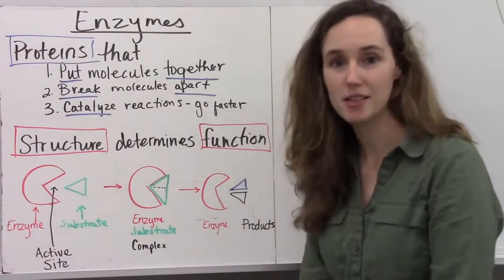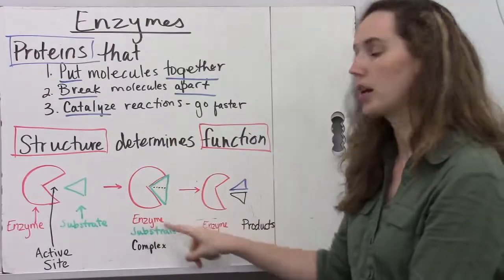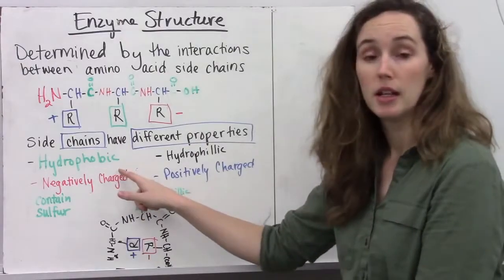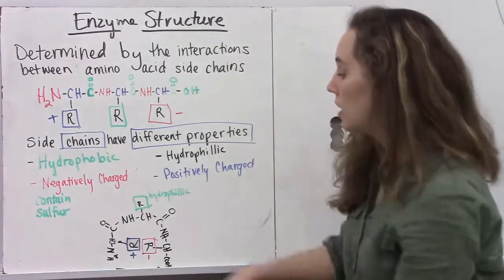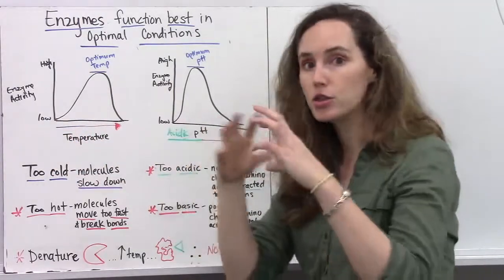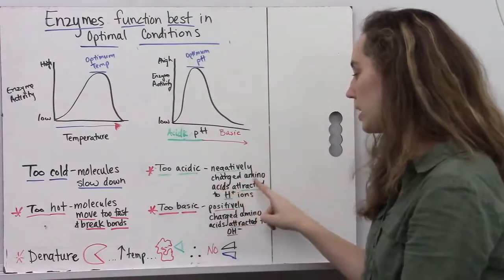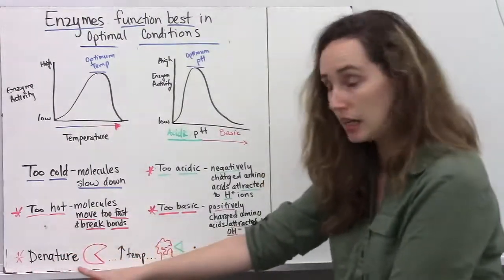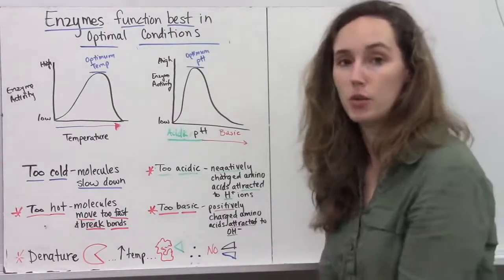Enzymes: Structure, Function, and What Happens when Temp and pH Change?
Enzymes are special proteins that act as a catalyst for various chemical reactions, either assembling or breaking down molecules and accelerating processes. Their effectiveness is highly dependent on their protein structure, with the active site playing a crucial role in forming an enzyme-substrate complex. Optimal function is also maintained under specific temperature and pH conditions, which are vital for their structural integrity and efficiency.